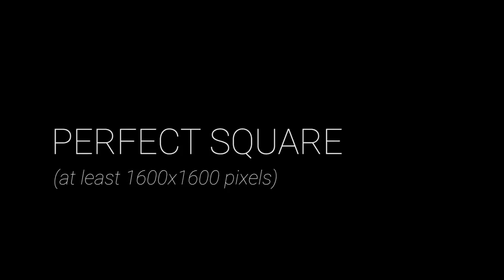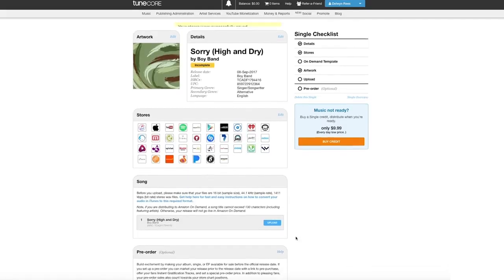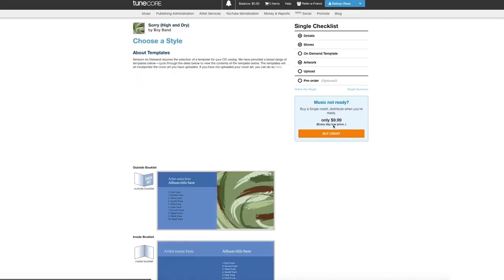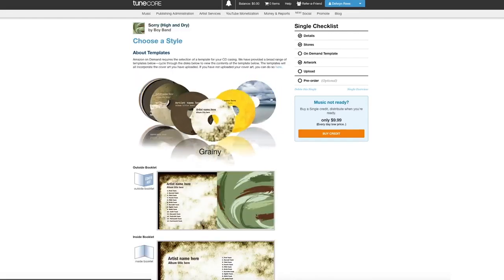TuneCore Cover Art Guidelines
In this tutorial video, we go over the requirements for formatting your cover art when distributing your next single, EP or album to digital stores and streaming platforms like Spotify, iTunes, Apple Music, Amazon Music and more.

Comments on this video have been disabled since they aren’t monitored by our support team.
If you don’t, please dislike. We’ll always strive to do better.

TuneCore is the leading independent development partner for self-releasing artists to build audiences and careers – with technology and services across distribution, publishing administration, and a range of promotional services. TuneCore Music Distribution services help artists, labels, and managers sell their music through Spotify, Apple Music, Amazon Music, Deezer, TikTok, Tencent, and more than 150 download and streaming stores worldwide, while retaining 100 percent of their sales revenue and rights for a low annual flat fee. TuneCore Music Publishing Administration assists songwriters by administering their compositions through licensing, registration, worldwide royalty collections, and placement opportunities in film, TV, commercials, video games, and more. The TuneCore Artist Services portal offers a suite of tools and services that enable artists to promote their craft, connect with fans, and get their music heard. TuneCore, part of Believe, is headquartered in Brooklyn, NY, with offices in Los Angeles, and Nashville, and operates globally through local teams based in the UK, Germany, France, Belgium, The Netherlands, Italy, Brazil, Mexico, Nigeria, South Africa, India, Japan, Indonesia, Thailand, Philippines and Singapore across 5 continents.